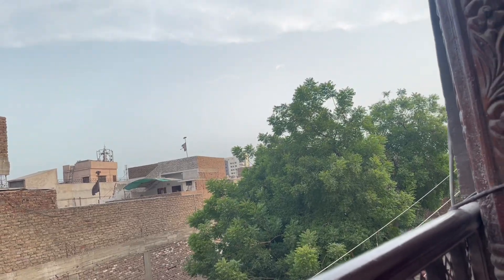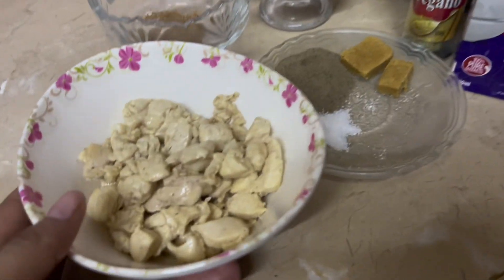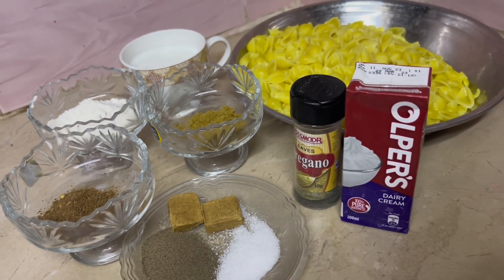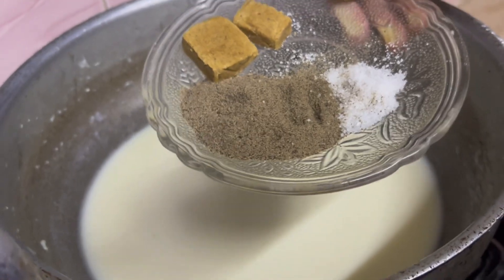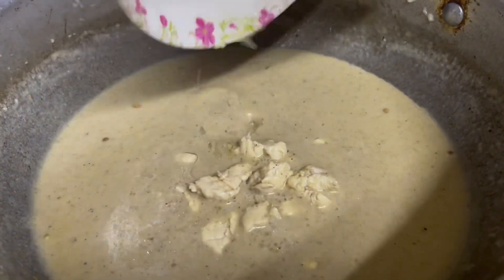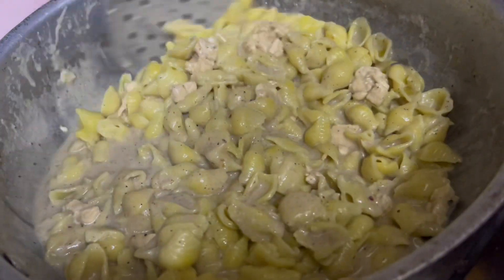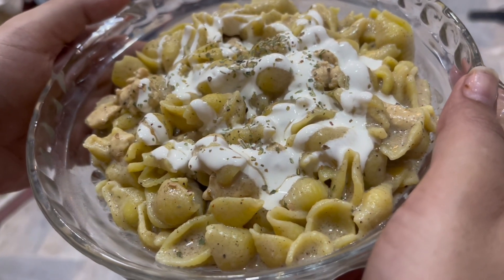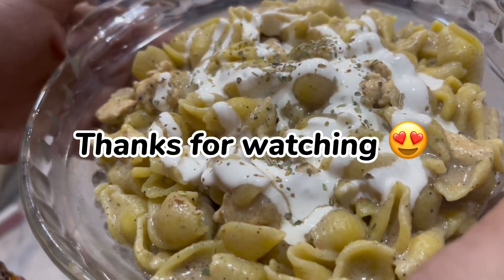White Sauce Pasta 🍝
Let’s try @ ur home
& share ur experience with us❤️